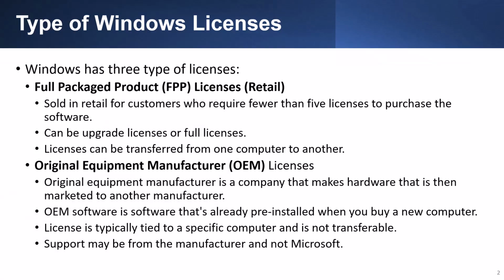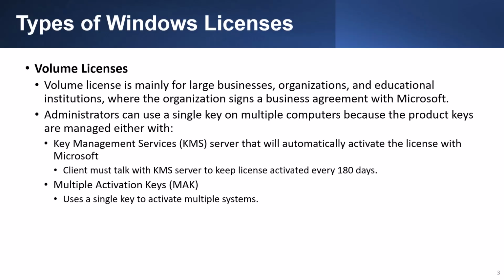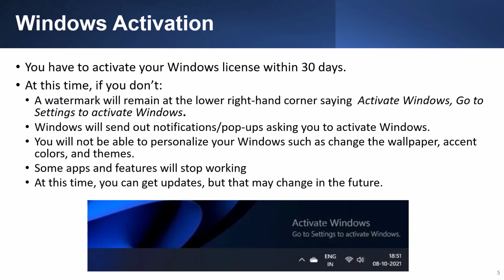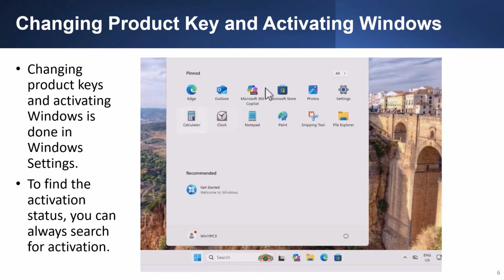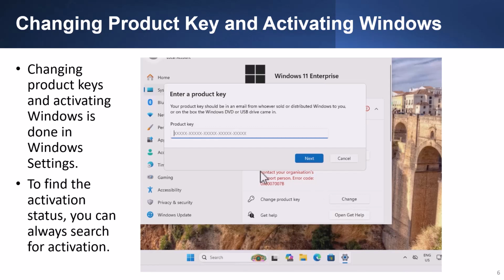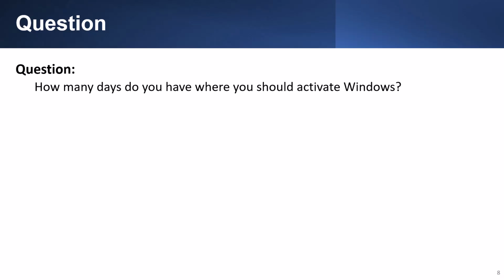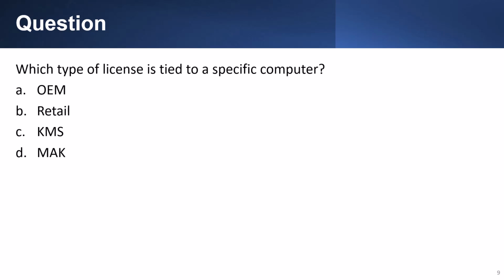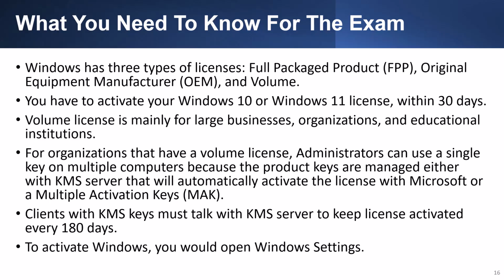CompTIA A+ 15-07 Windows Installation - Part 6 - Managing License and Windows Activation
Welcome to the Windows Installation – Part 6 – Managing Licenses and Windows Activation. This video discusses the different type of licenses available for Windows, and will demonstrate how to specify a license key and activate Windows.

Supplemental Objectives:
- List and describe the various Windows licenses
- Apply Windows license and activate Windows